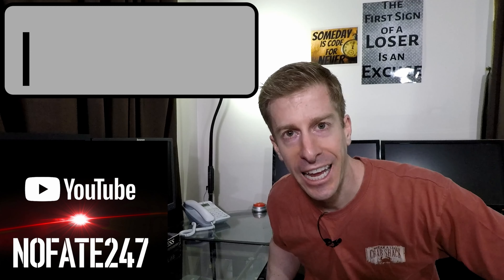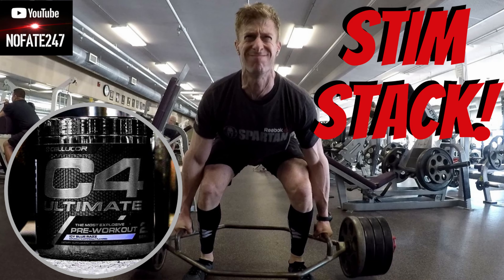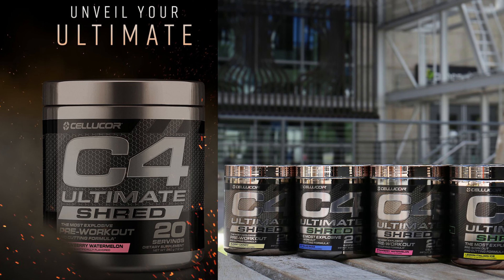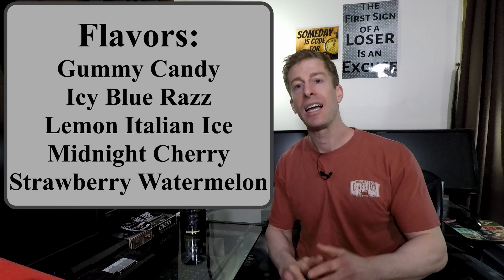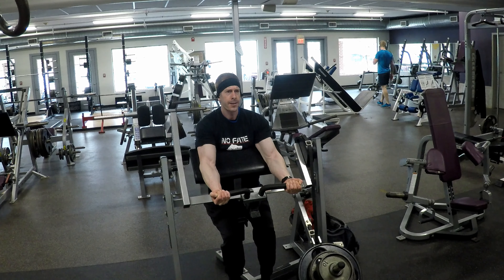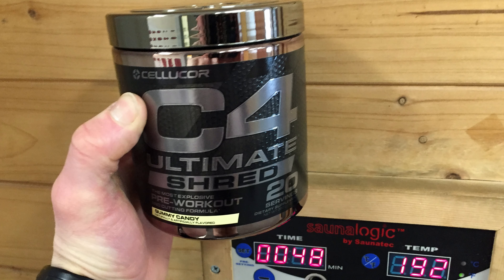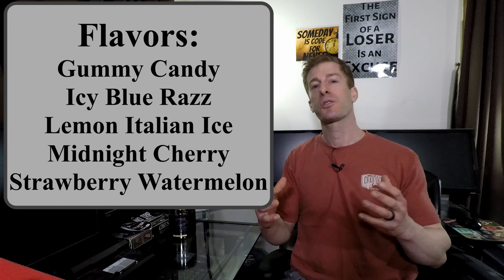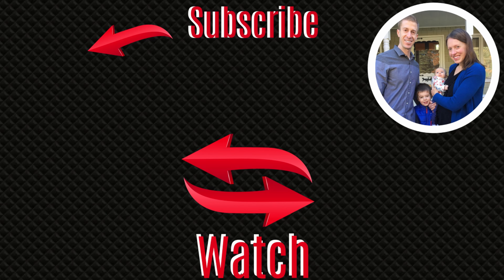True Test of Cellucor's C4 Ultimate SHRED Pre-Workout | Sunday Supplement Review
In-depth review of Cellucor’s C4 Ultimate Shred (Gummy Candy) Pre-Workout!   I go over ingredients, taste, cost, and flavors.  Most importantly, I give you my thoughts of how it performs in the gym.  This review is completely unauthorized, unendorsed, and unfiltered!

What Preworkout are you currently using and how do you like them?

As the father of a 4 year old and a toddler, I am dedicated to helping other dads be a great father to their children and STILL accomplish their own personal goals. I provide ideas and insights to save you money, time, and energy…. three things that are in short supply for every dad out there. I’ll also be taking you inside this dad’s tricks, travels, and tribulations.